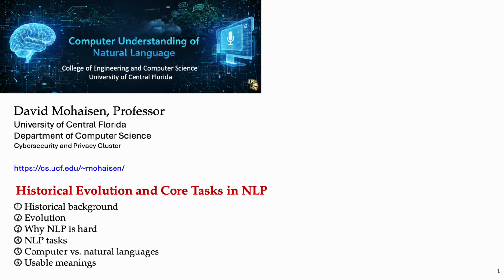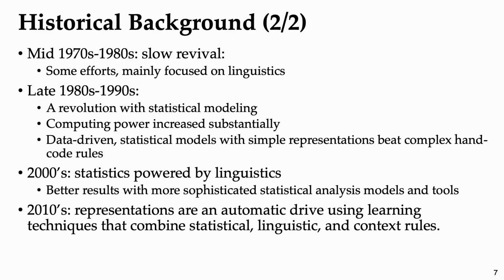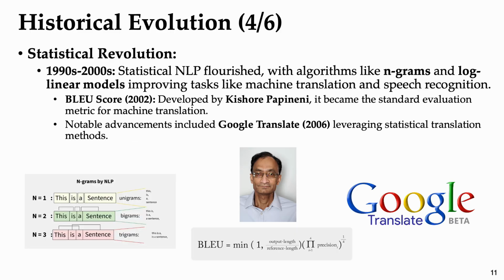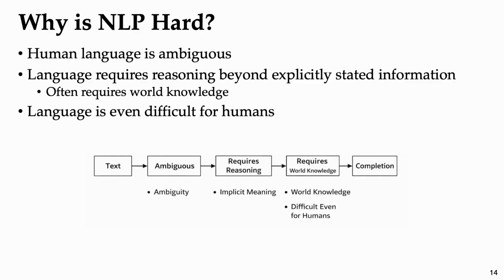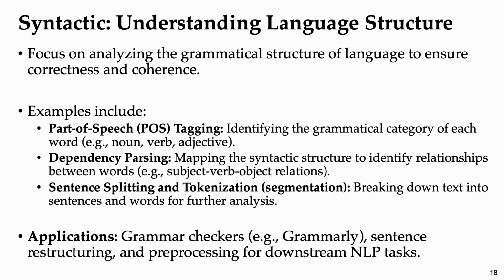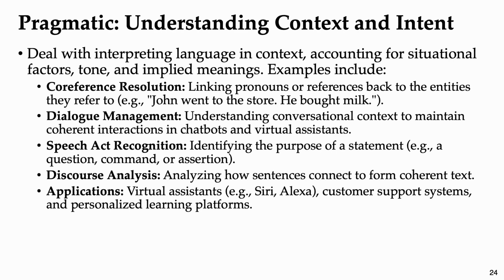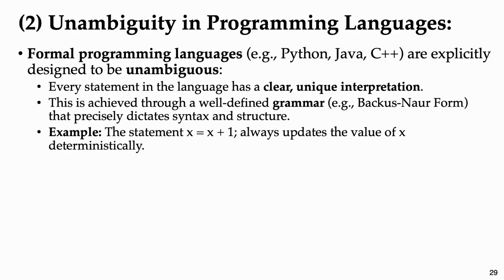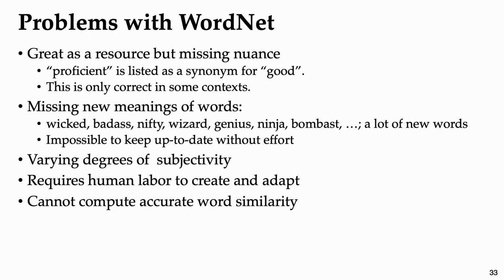UCF CAP 6640 NLP — Lecture 02-AI: Historical Evolution and Core Tasks in NLP (Fall 2026)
Course: CAP 6640 – Natural Language Processing
Institution: University of Central Florida (UCF)
Semester: Fall 2026
Lecture: 02 – Historical Evolution and Core Tasks in NLP
Instructor: David Mohaisen
Original contents, narrated by XTTS-V2.0 and conditioned with a sample of D. Mohaisen's voice.

Description:
This lecture introduces the foundations of Natural Language Processing by tracing the historical evolution of the field and formalizing its core challenges and tasks. It reviews the major phases of NLP development, from early rule-based systems and symbolic linguistics to statistical modeling, deep learning, and modern transformer-based architectures. The lecture explains why natural language understanding is fundamentally difficult, emphasizing ambiguity, implicit meaning, and the need for world knowledge. It then presents the main categories of NLP tasks, including syntactic, semantic, and pragmatic analysis, and contrasts natural languages with formal programming languages. The lecture concludes by discussing how computers represent and reason about meaning, highlighting resources such as WordNet and their limitations.

Chapters
0:00 Intro and course logistics
2:55 Historical background
17:00 Why is NLP hard?
21:00 NLP tasks and their types
35:35 Computer vs. natural languages
39:21 Usable meanings in computers